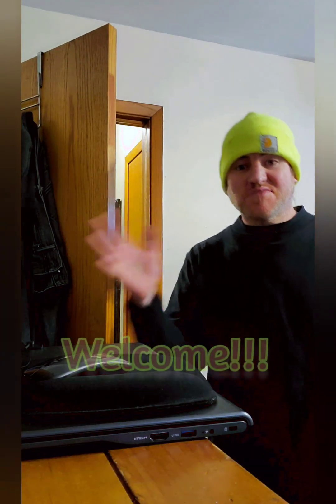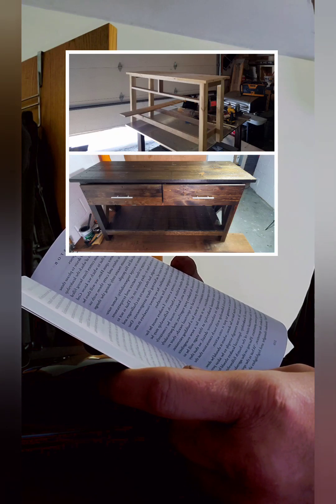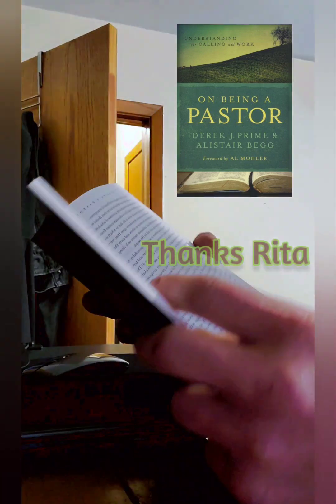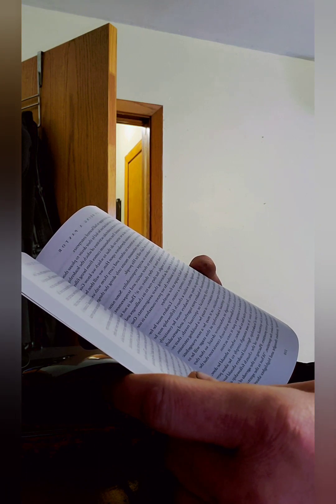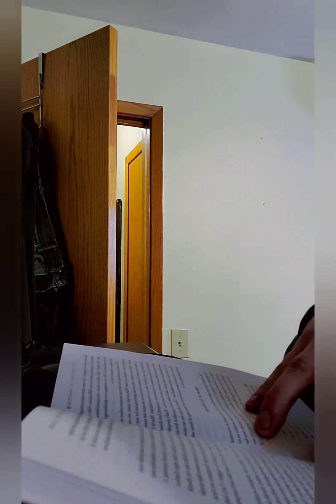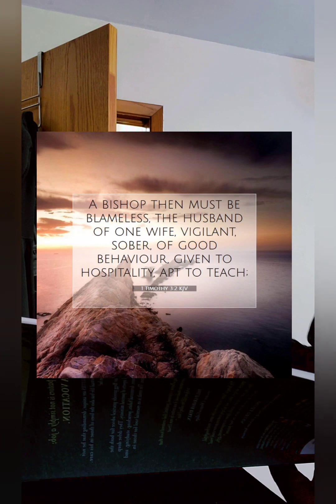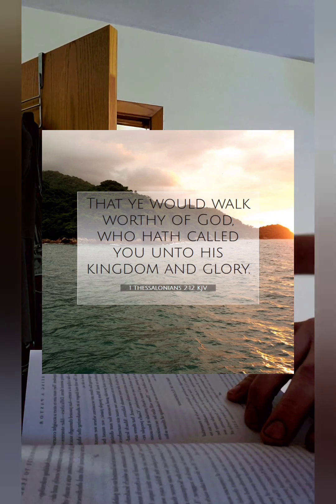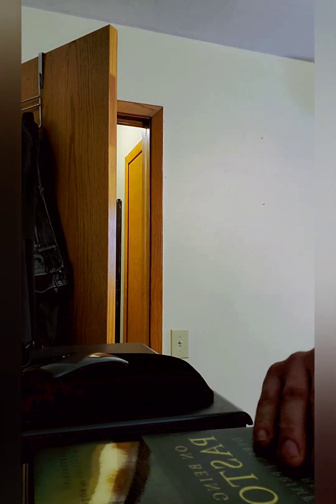On being a Pastor:Leadership roles & church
Welcome to @iRishguyJ.G.@ 2nd Chance Recovery Channel

On being a Pastor by Derek J. Prime & Alistar Begg

As Christians, we are called to use our influence for a greater purpose. We don’t seek leadership positions for fame, self-promotion, or clout. We are on a mission to make Jesus famous. If you want to have a real impact, focus on the bigger picture.
Scripture: Acts 2:5-6; 12-14